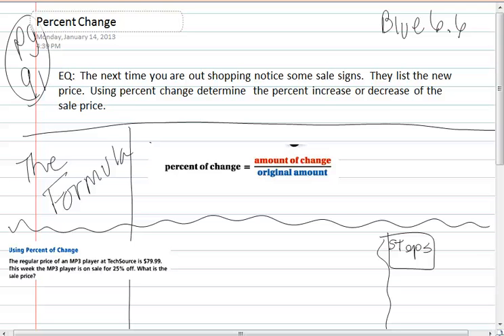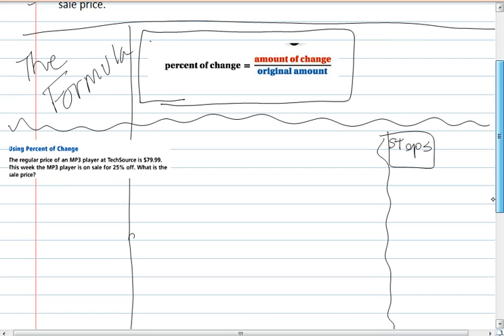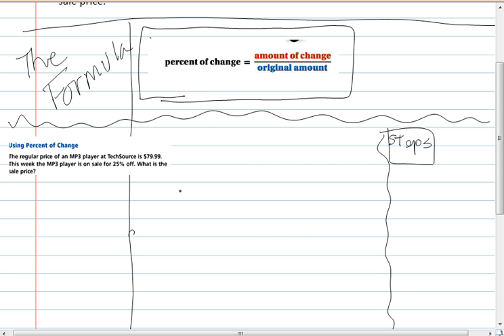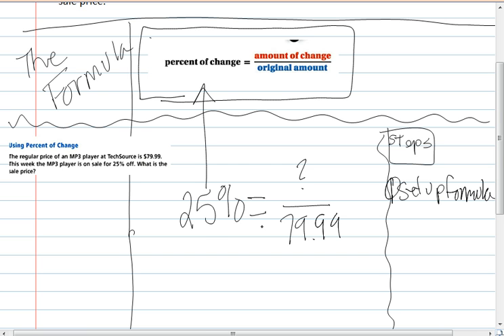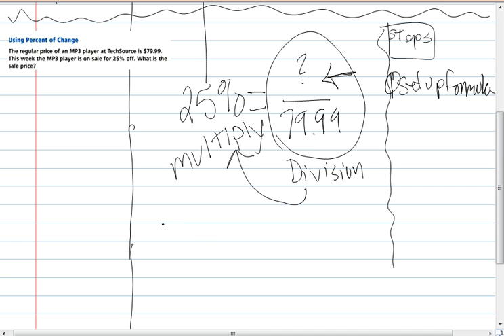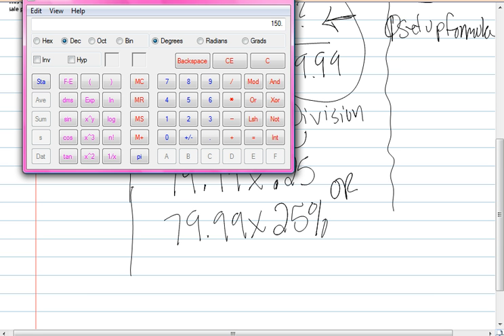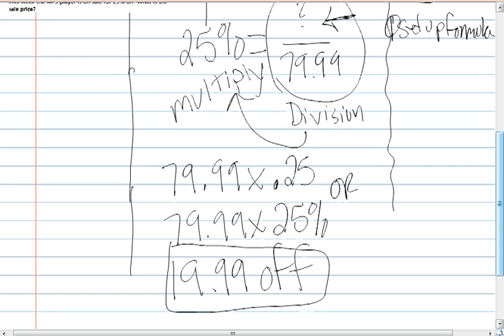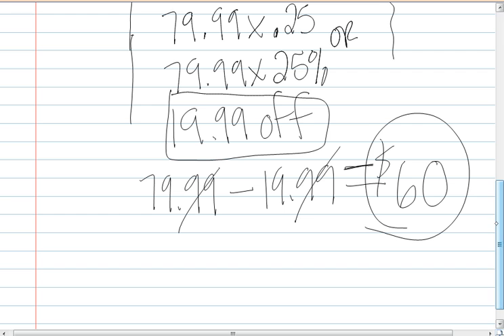Percent Change · How Much Did It Increase or Decrease?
Compare a new amount with its starting value. Find the difference, divide by the original amount, and write the change as a percent increase or decrease.
TEKS 7.4D 6.4E 6.4F